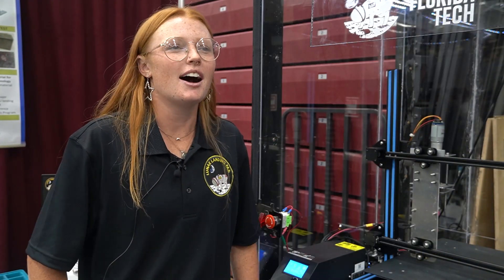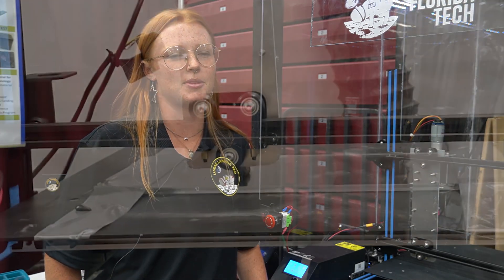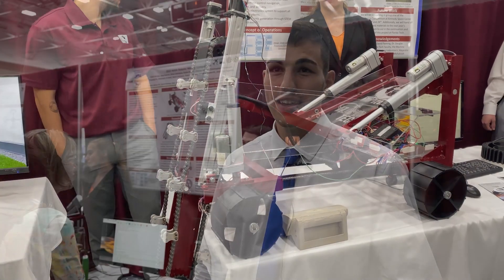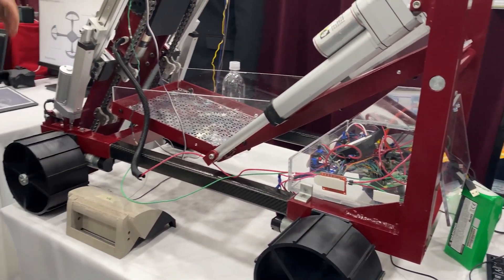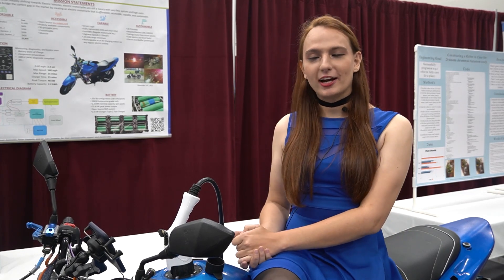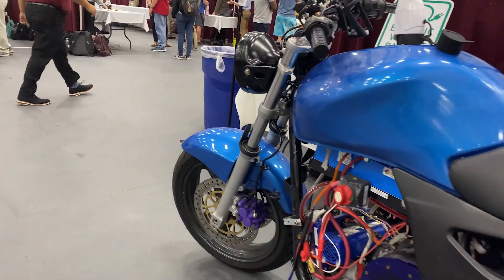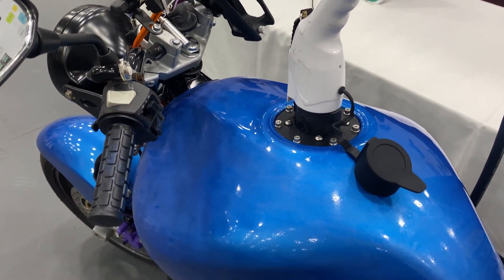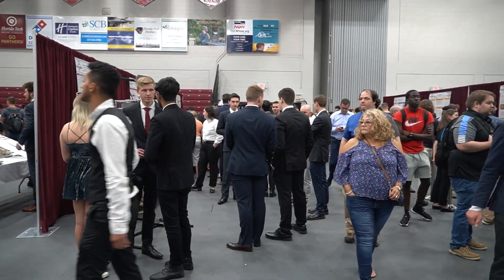Florida Tech 2022 Northrop Grumman Engineering & Science Student Design Showcase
Each year, Florida Tech's science and engineering students showcase their scientific discoveries and technical prowess at the Northrop Grumman Engineering & Science Student Design Showcase. For graduating seniors, the event represents years of coursework and hands-on learning experiences put to the test through project-based learning. Learn more and see this year's winning projects